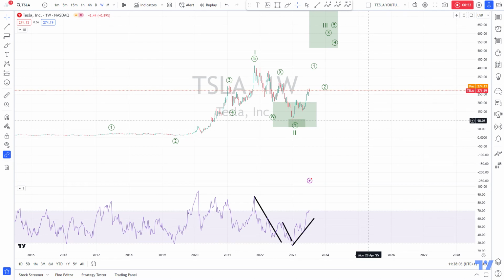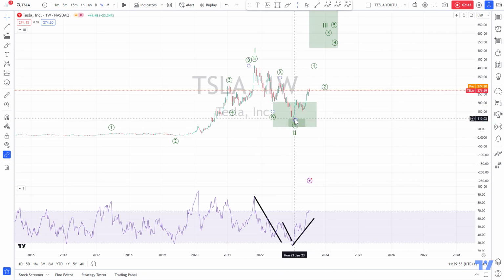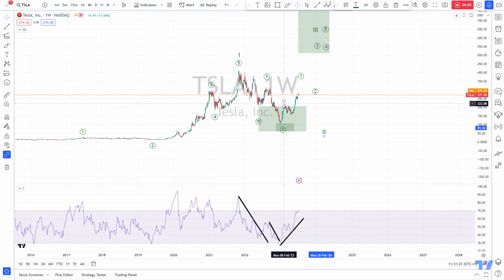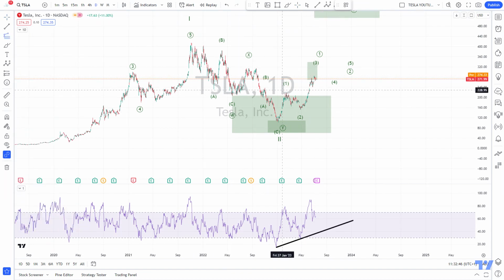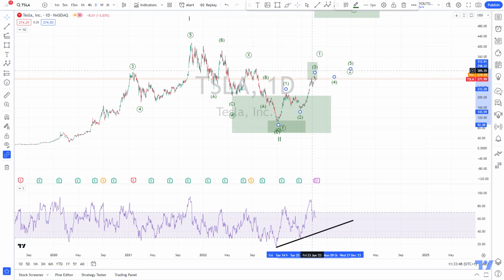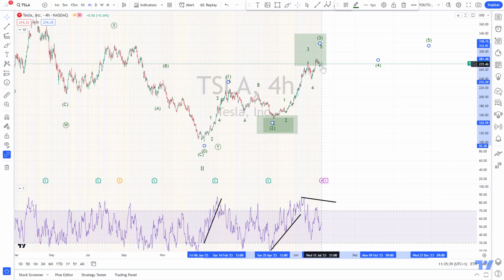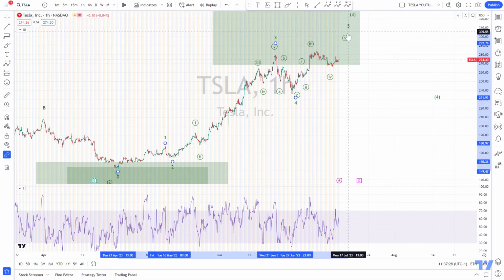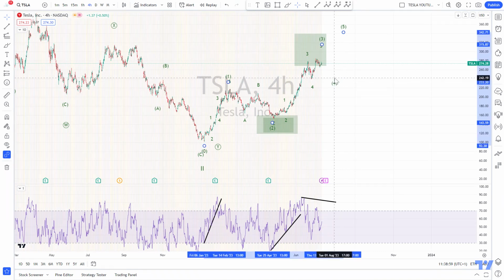TSLA Elliott Wave Analysis (13/07/2023)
Get unlimited access to my TESLA charts. View and copy my charts in TradingView

TESLA Forecast:
Although we are overall bullish on TESLA, a pullback as a wave (4) might be near. We see three waves up and divergence in the 4h. If divergence is not erased, a pullback is our primary scenario. In the 1h, the upward structure looks incomplete so we expect a bit more upside.